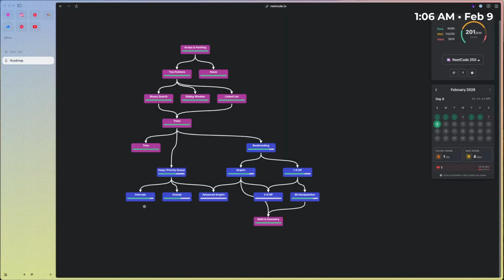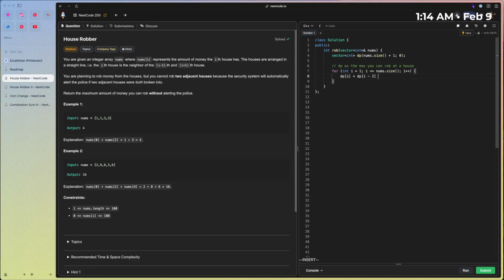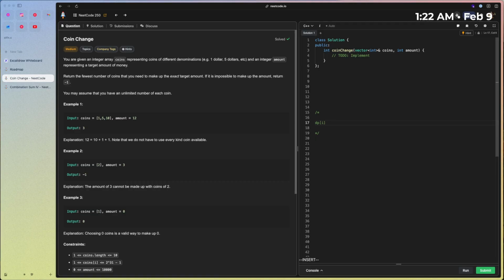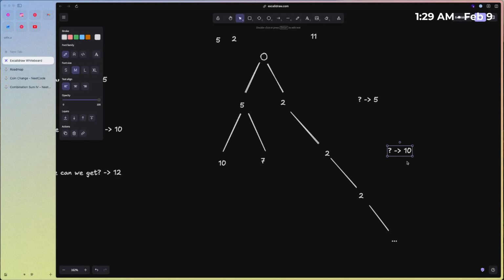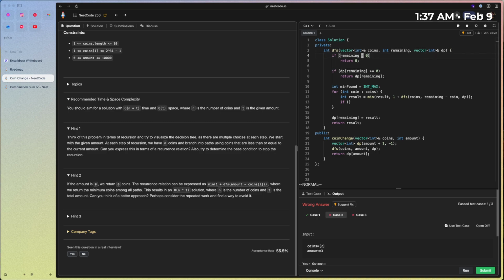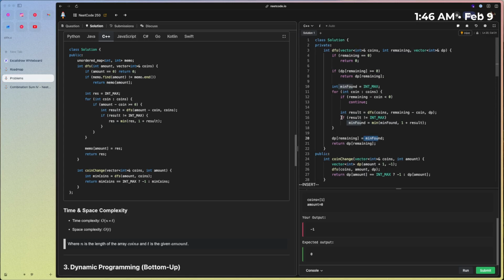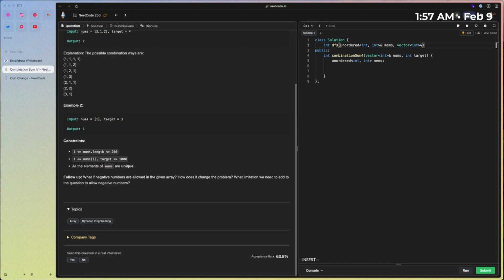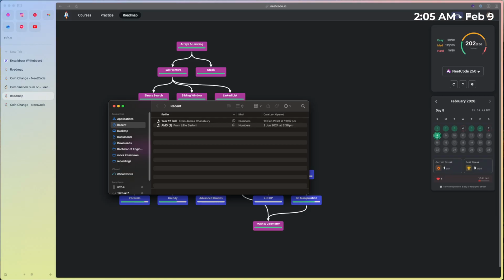LeetCode Daily - Day 3